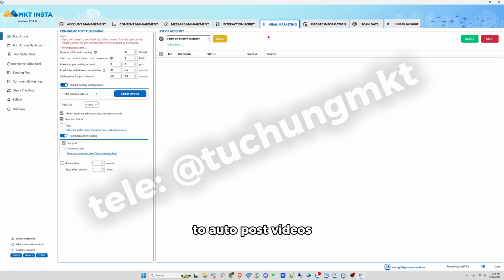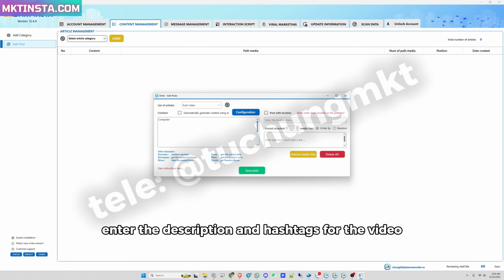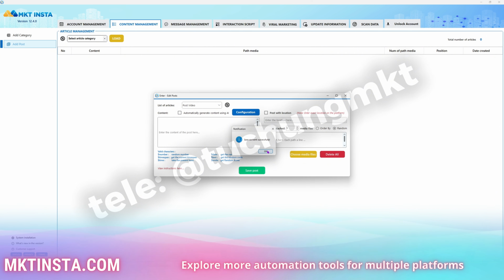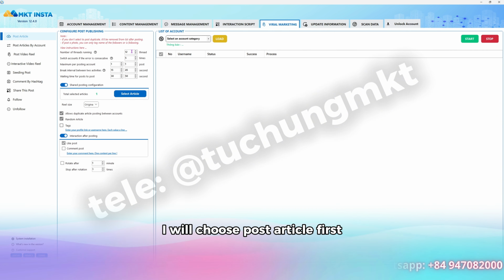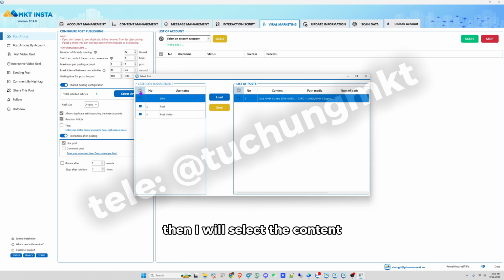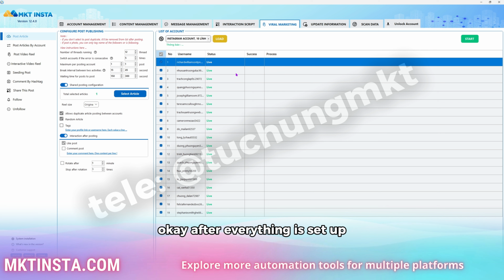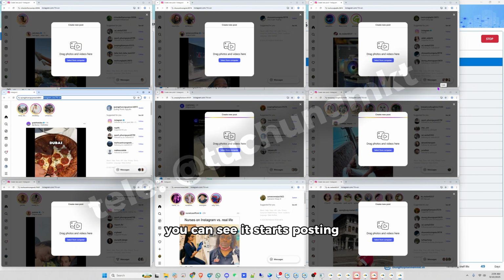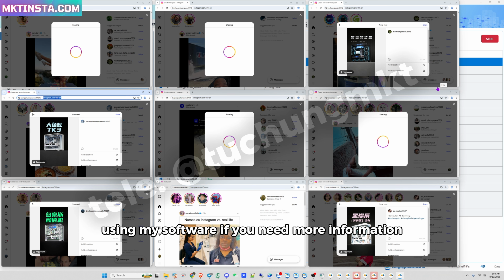How to Bulk Post Instagram Videos (Not Reels) on Multiple Accounts 2025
In this video, I’ll show you how to post videos on Instagram across multiple accounts at once using my Instagram automation software - in the simplest way possible to save you time and effort.